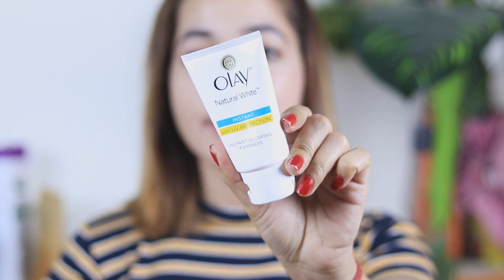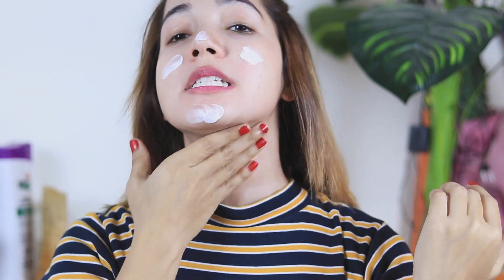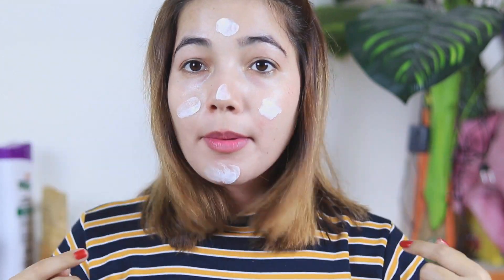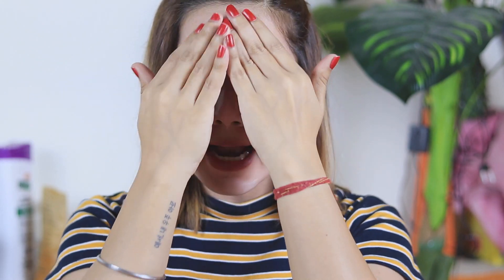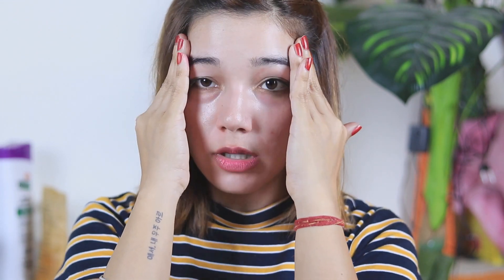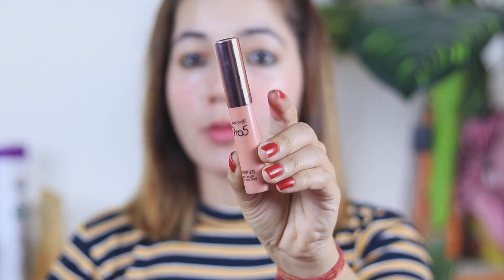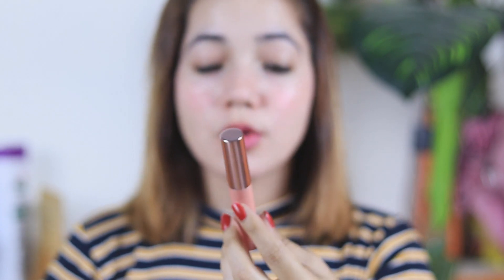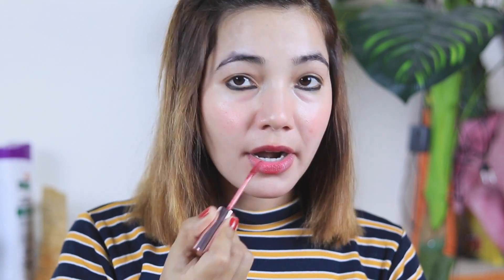"NO MAKEUP" MAKEUP LOOK FOR MY YOUTUBE VIDEO | Without Foundation